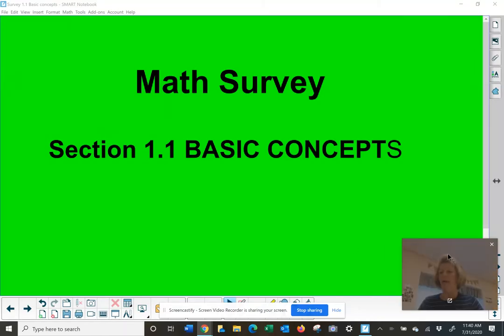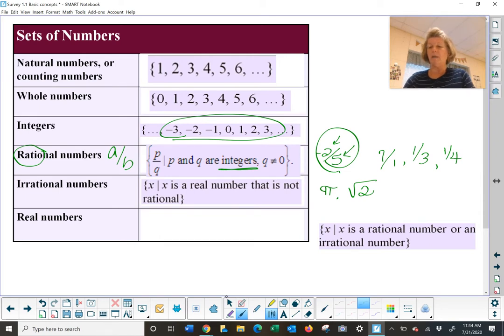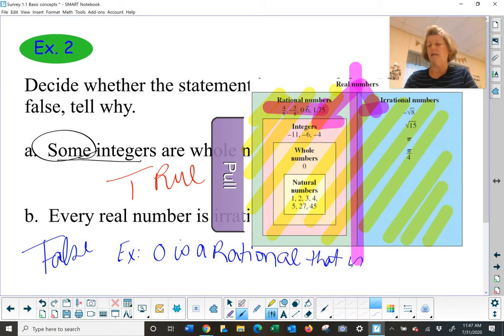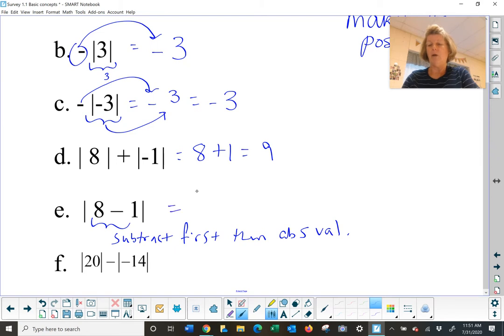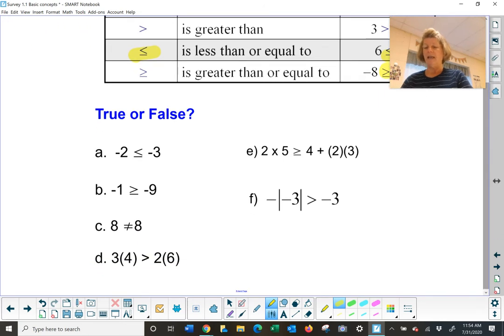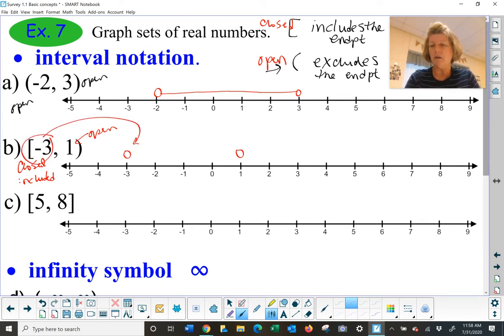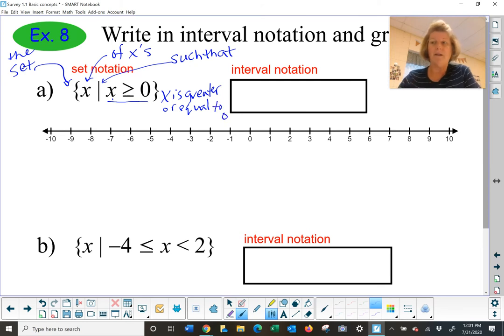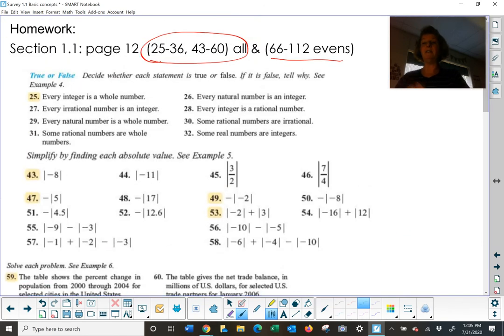Alg3 1.1 Basic Concepts Lecture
Number Sets, Additive Inverse, Set & Interval Notation, Graphing